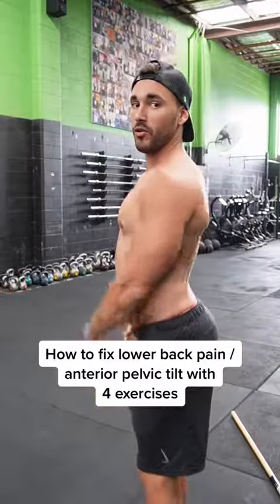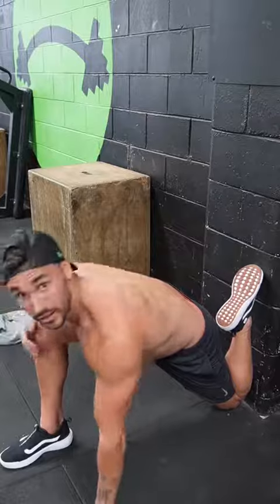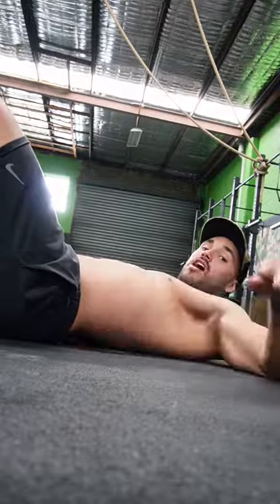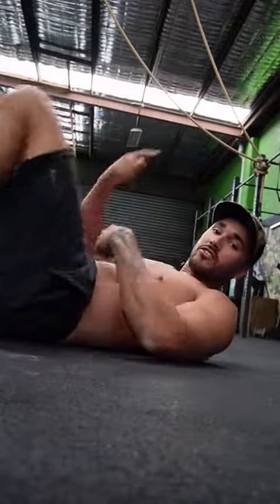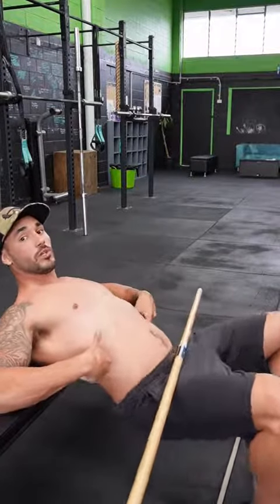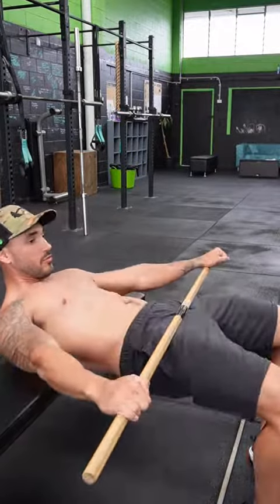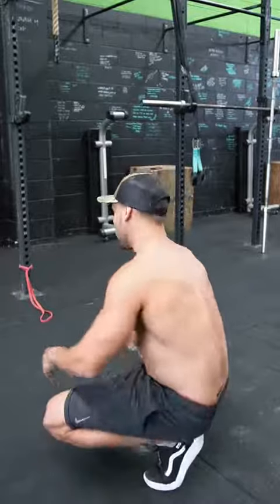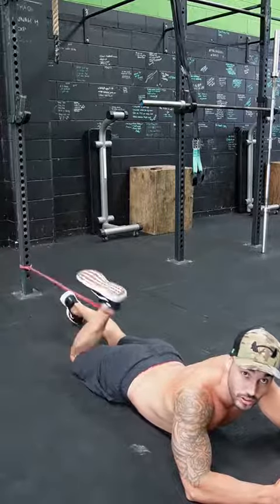Fix That Lower Back Pain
This content doesn’t belong to Alpha Imapct, it is edited and shared only for the purpose of awareness, and if the content OWNER (visual/audio) of this content has any issue, we request you to directly message to this page, thus we sort out the outcome.⁣⁣⁣⁣⁣⁣⁣⁣⁣⁣
Regards,⁣⁣⁣⁣⁣⁣⁣⁣⁣
Alpha Impact